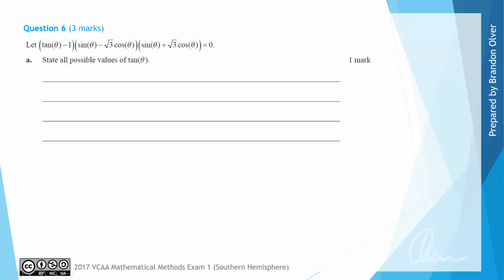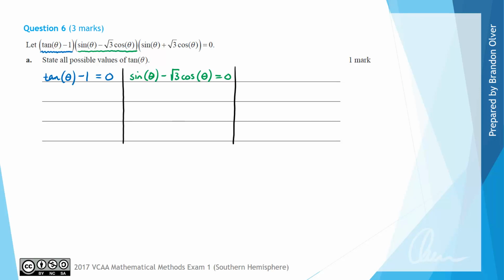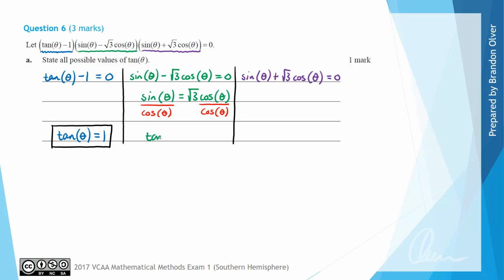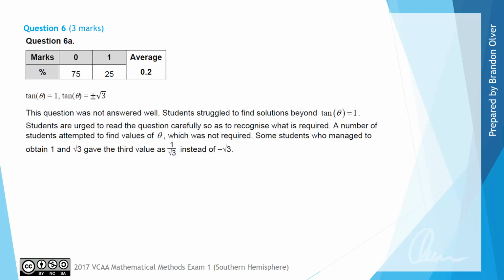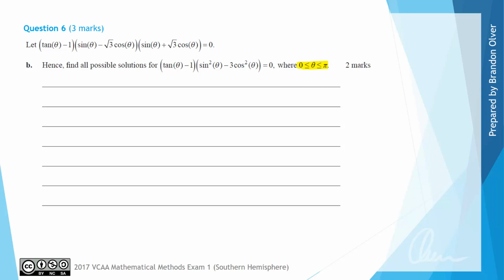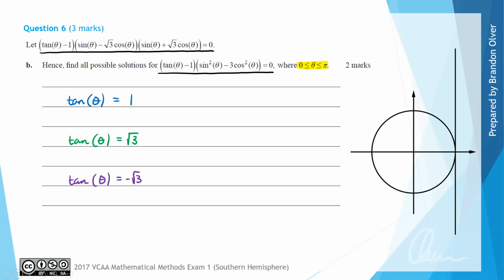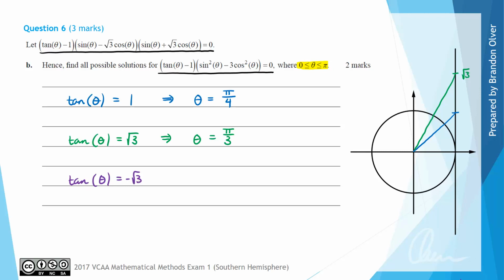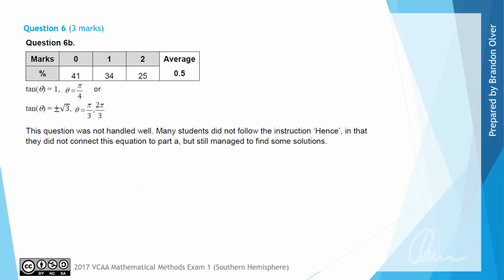VCAA Mathematical Methods 2017 SH Exam 1 - Question 6